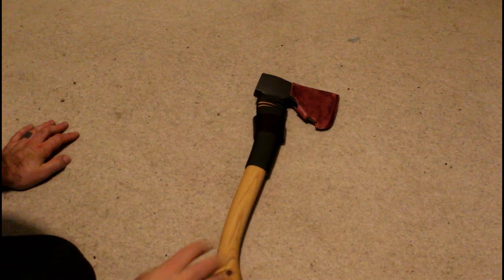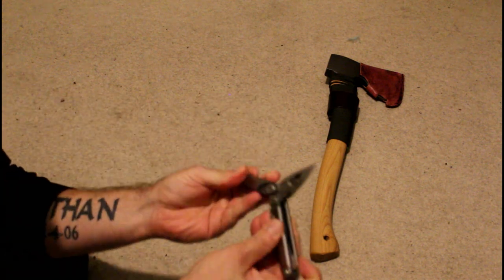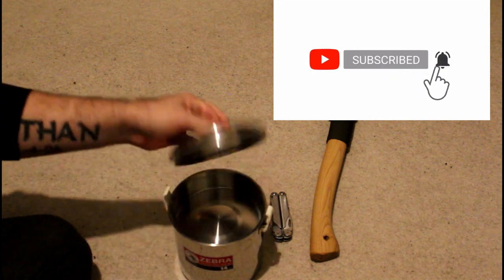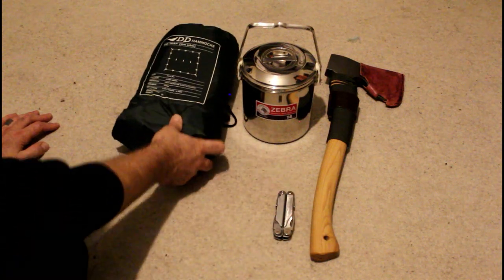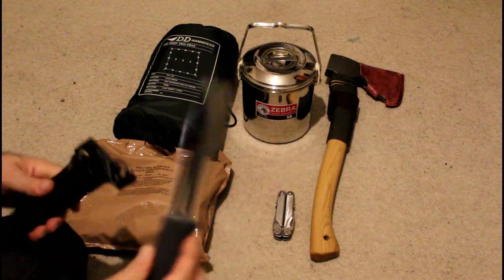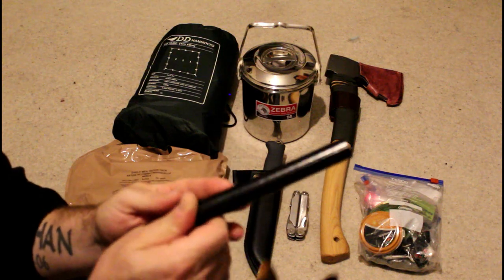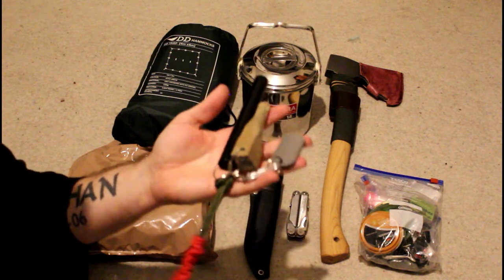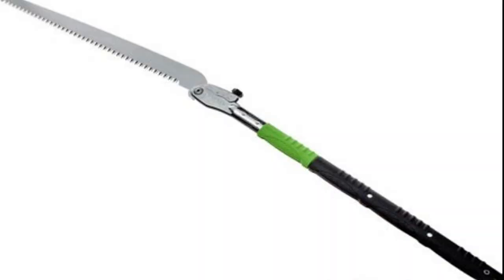Alone 10 Items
CLOTHING/APPAREL/PERSONAL EFFECTS
*These items do not count towards the 10 special items, but may not exceed the approved quota for each.
1. One pair high leg Hunting boots
Two pairs of Outdoor Pants (can unzip into shorts)
One t-shirt
Two fleece or wool shirts (hooded or unhooded)
Three pairs wool socks
One hat (brimmed, wool or baseball)
One bandana or shemagh
One pair gloves
One light outdoor jacket
Two pairs underwear
One rain jacket and rain trousers
One thermal underwear (long)
One pair of gaiters
One pair of Crocs, Teva sandals or Keen sandals
One toothbrush
One pair of prescription eye glasses
One personal photograph.
WINTER PACKS
*These items were provided to each participant and did not count towards the 10 special items.
ne wool sweater (heavy)
One pair of gloves (wool/Dachsteins)
One trapper’s hat with ear protection or toboggan
TRACKING/SAFETY
*We will provide the following items to each participant. These items do not count towards the 10 special items.
Two safety tools (may consist of a canister of wild animal repellant, an air horn and/or 1 flare)
One rules and regulations guide
One backpack
One camera pack
Camera equipment
One emergency flare
One satellite phone
One emergency personal flotation device
One first aid kit (military type – tourniquet, wadding, ace bandage, alcohol, plastic bag, etc)
One small mirror
One 20×20 canvas tarp
One 10×10 tarp for protecting camera and equipment
One GPS tracking device
One head lamp
One emergency rations pack to include water and food
INDIVIDUAL
*Each participant must choose TEN total items from the following list. Selections are final. Once chosen, no items may be swapped out or replaced. These will be each participant’s unique tools used to survive in the wilderness on camera.
Shelter

12×12 ground cloth/tarp (grommets approved)
8 mm climbing rope – 10M
550 parachord – 20m
One hatchet
One saw
One axe
Bedding

One multi-seasonal sleeping bag that fits within provided backpack
One bivy bag (Gore-Tex sleeping bag cover)
One sleeping pad
One hammock
Cooking

One large (no more than 2 quart) pot, includes lid
One steel frying pan
One flint or ferro rod set
One enamel bowl for eating
One spoon
One canteen or water bottle
One bear canister
Hygiene

One bar soap
8 oz tube of toothpaste
One face flannel
40 m roll of dental floss
One small bottle bio shower soap
One shaving razor (and 1 blade)
One towel (30” x 60”)
One comb
Hunting

300-yard roll of nylon single filament fishing line and 25 assorted hooks (No lures)
One primitive bow with 6 Arrows (must be predominately made of wood)
One small gauge gill net (8 m x 2 m OR 1.5 m deep x 3.6 m long and 2” [50 mm] mesh)
One slingshot/Catapult
One net foraging bag
One 3.5 lb roll of trapping wire
Food

5 lbs of beef jerky (protein)
5 lbs of dried pulses/legumes/lentils mix (starch and carbs)
5 lbs of biltong (protein)
5 lbs of hard tack military biscuits (carbs/sugars)
5 lbs of chocolate (Simple/complex sugars)
5 lbs of pemmican (traditional trail food made from fat and proteins)
5 lbs of gorp (raisins, m&m’s and peanuts)
5 lbs of flour (starch/carbs)
2 lbs of rice or sugar and 1 lb of salt
Tools

One pocket knife
One hunting knife
One Leatherman multi-tool
One sharpening stone
One roll of duct tape or 1 roll of electrical tape
One small shovel
One small sewing kit
One carabineer
One LED flashlight
One pair of ice spikes
PROHIBITED ITEMS
*The following items are PROHIBITED. This list is not exhaustive but if an item is not listed above, it is also prohibited.

Compass

Fuel or matches
Bug spray/mosquito repellant.
Sunscreen/chap stick
Sunglasses
Beauty products
Map (detailed topographical)
Compass
Unapproved technology (anything with a battery or an engine, eg. cell phones, computers, watches, etc.)
Professional snares
Firearms of any kind
Ammunition
Explosives or gunpowder
Animal poison
Professional fishing rods
Fishing lures, flies, bait kits
Fishing traps
Food or beverage (except the options from the selection list)
Decoys
Animal calls
Tree stands
Professional bows or crossbows
Scopes of any kind
Tents or shelters
Stoves, pressure cookers or other cooking appliances
Hydration packs
Fire pits
Electric or propane lanterns
Inflatable boats
Filtration, purification devices, iodine tablets
Coolers or food storage boxes (except optional bear canister)
Facebook Prepper in the woods